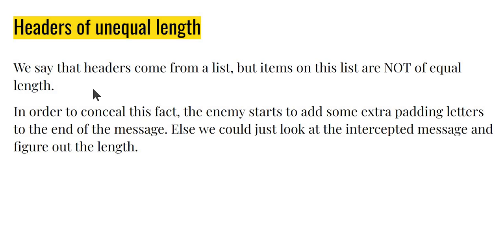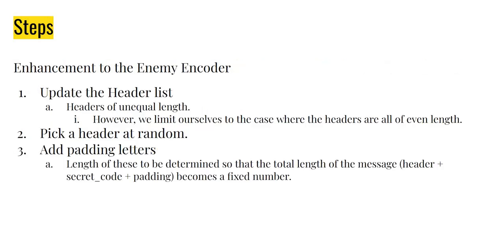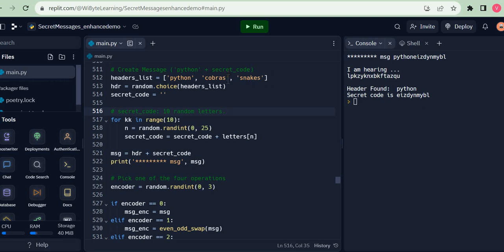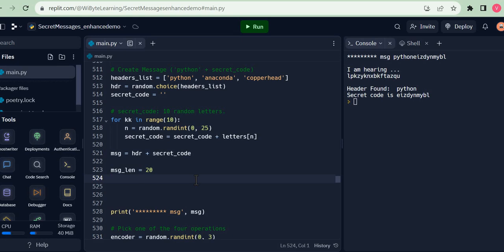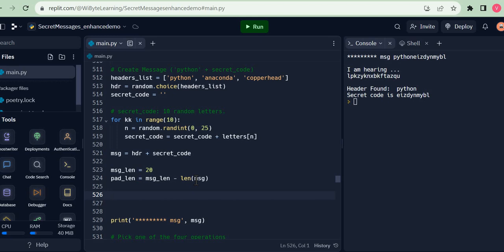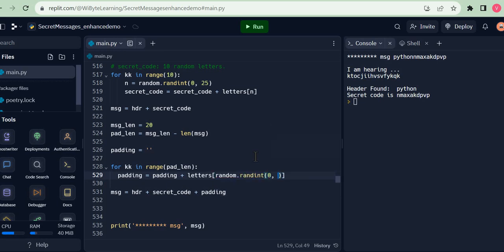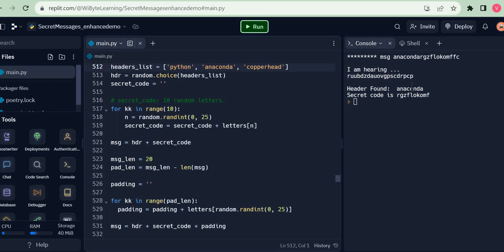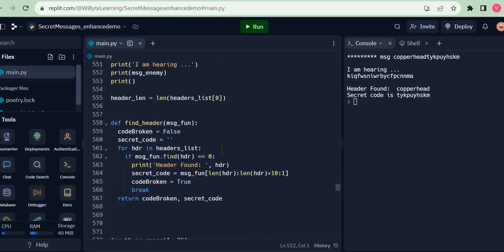8. Secret Messages 2(Enhancement): Cracking Enemy Code, unequal length Header chosen from a list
In this video we look at another enhancement to the Enemy encoder where the header is randomly chosen from a list and the headers are NOT of an equal length. To conceal this, the enemy added padding characters. However, we see that our code is well equipped to handle this and we again manage to crack the enemy's code.